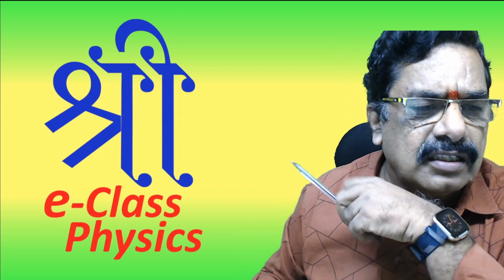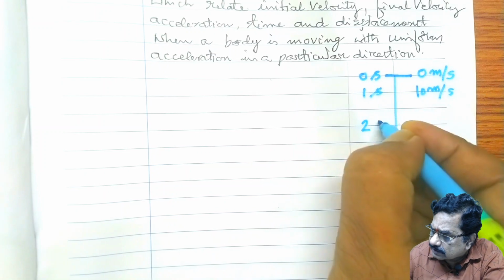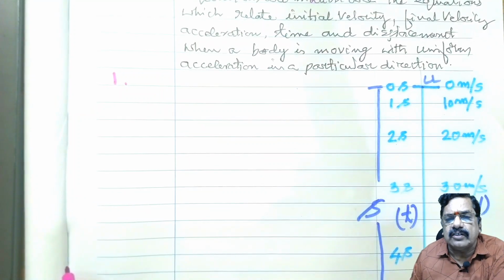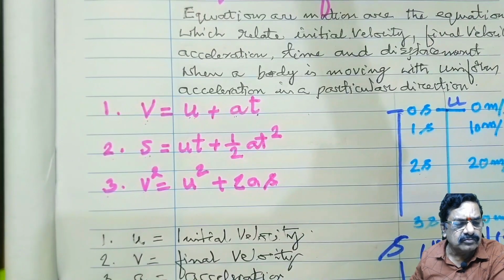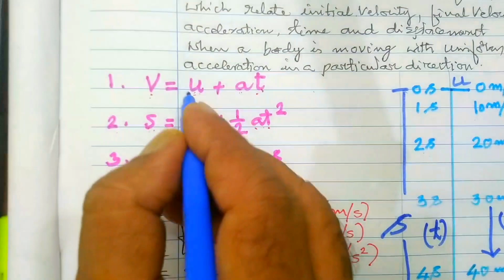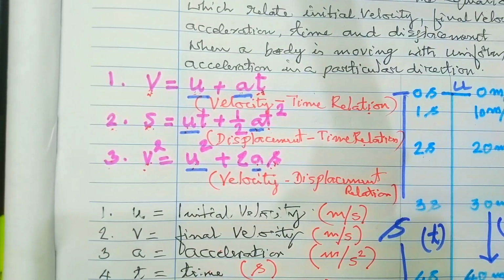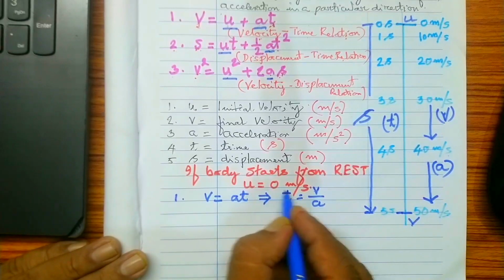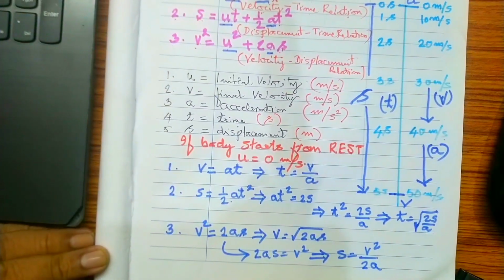Class 9 | Motion | Session 14 | Equations of Motion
Welcome Back Students! This video is about the Equations of Motion from Motion Chapter. I also request you to give Honest feedback on this video by commenting below, along with your Name, Class and Section, so that I can make any changes and Improvements in my next sessions.